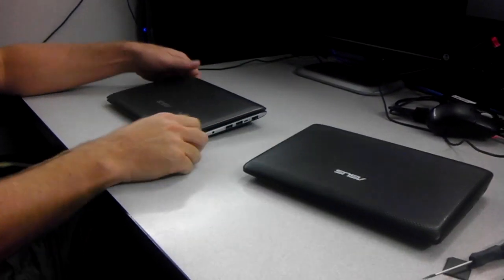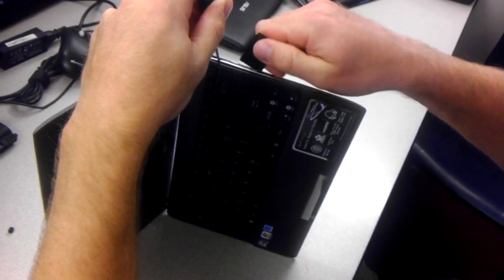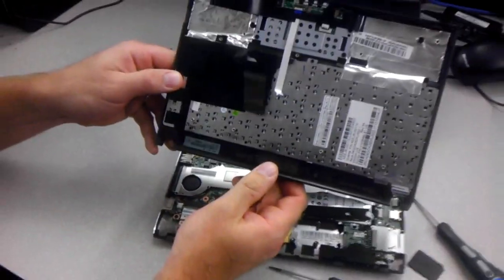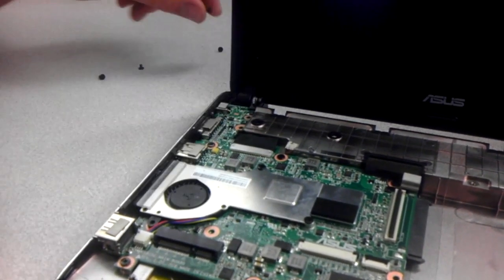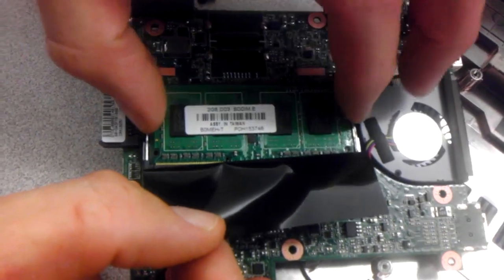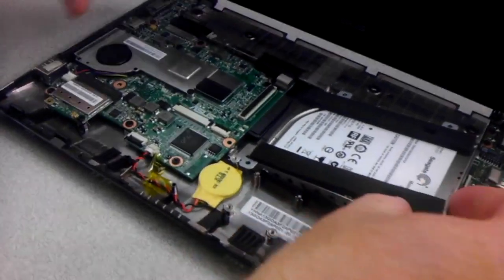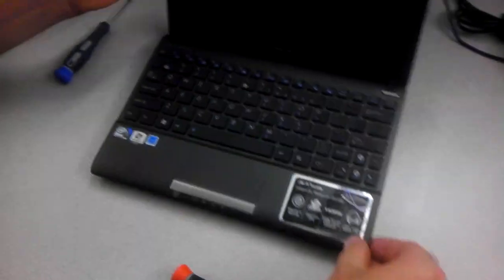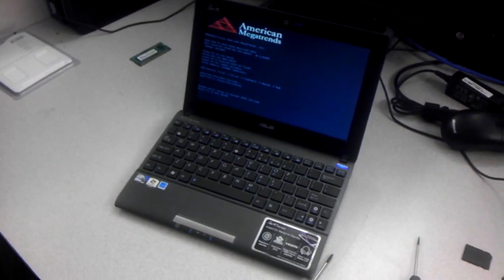Asus 1025c Ram Upgrade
We show you how to upgrade an early model 1025C Netbook.  We are aware with the N6000 model, you are no longer limited to 2GB of RAM.

Parts Used:
Small Flat Tip Screwdriver
Small Phillips Screwdriver
Plastic SD Card Blank
(1) 2GB DDR3 PC3-8500 Laptop RAM Stick